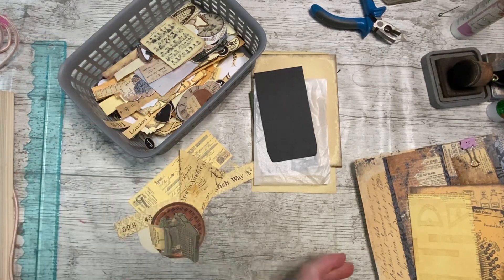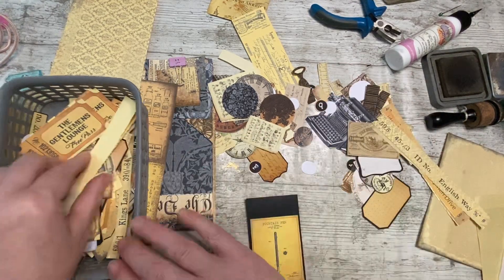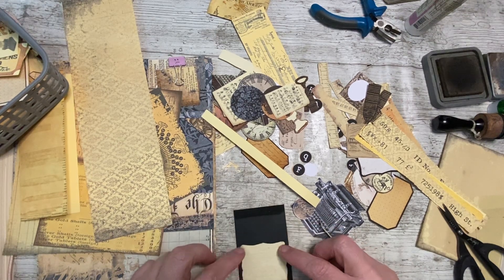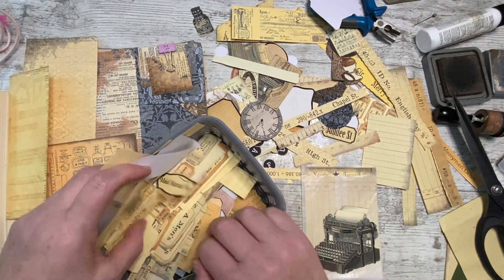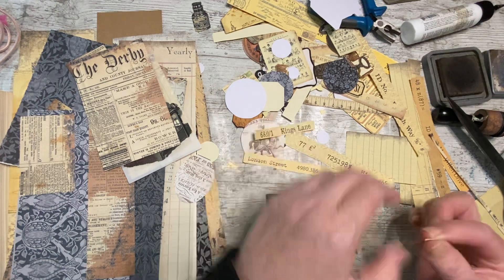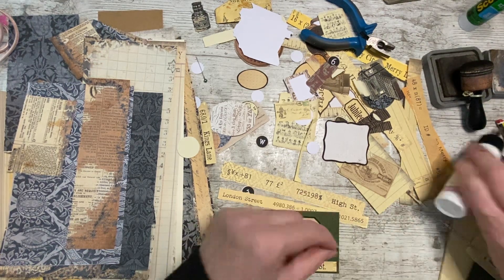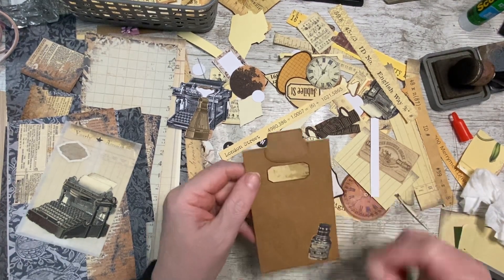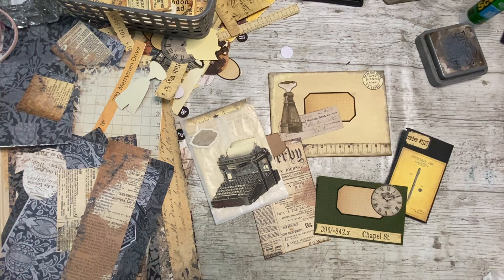Embellishing Ephemera using the Gentlemen kit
Gentle - Men digital kit is available in Tatty Treasure and CollageType etsy shops including the two new add ons

The link to the flip through of the original kits

There are other YouTubers creating throughout October with the original Gentlemen Kit